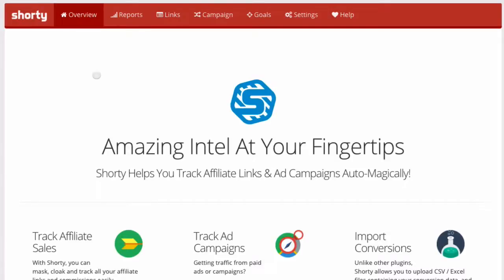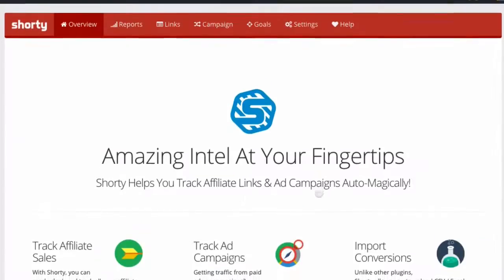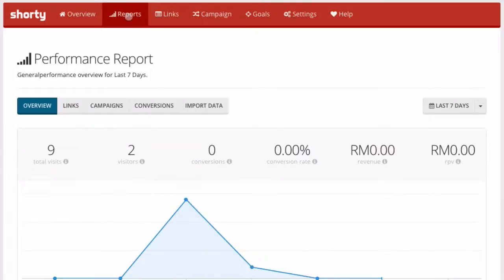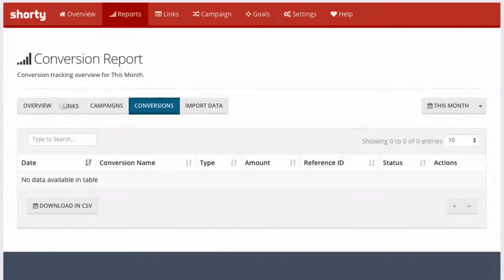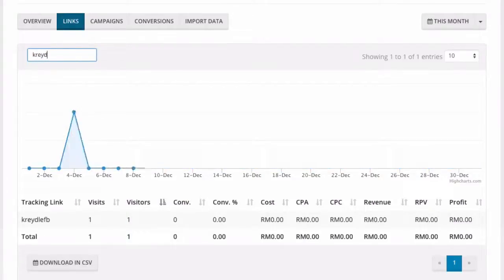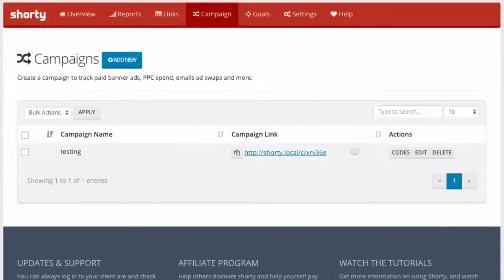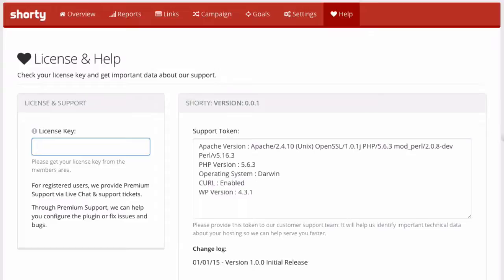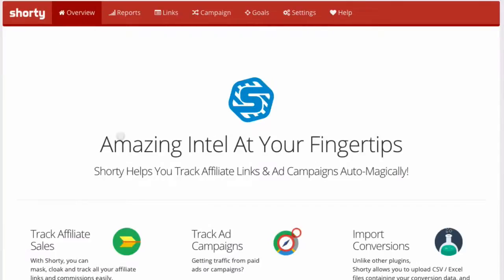Shorty WP Cloaker Review - How Does It Work?